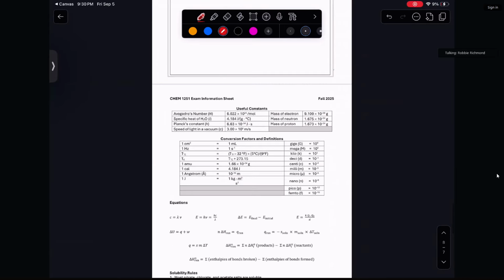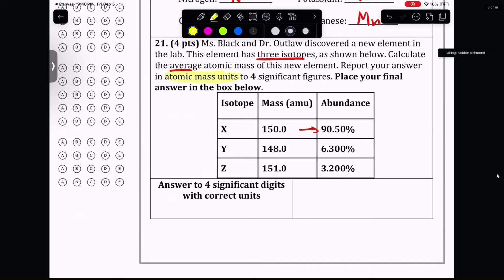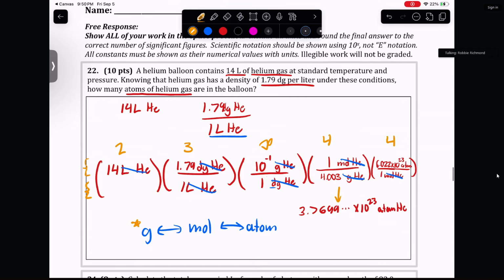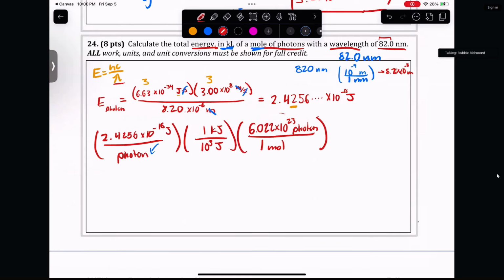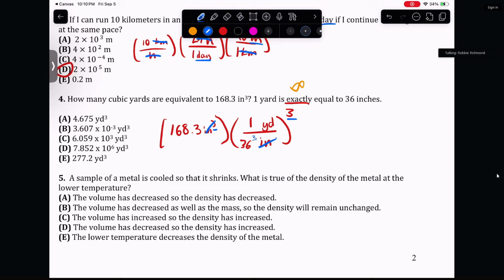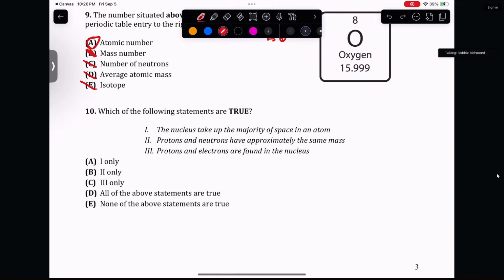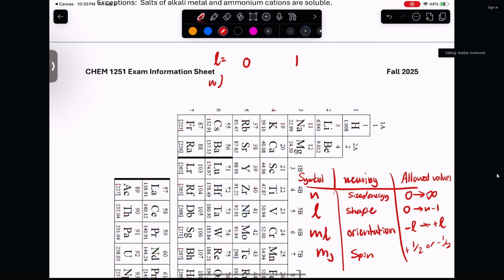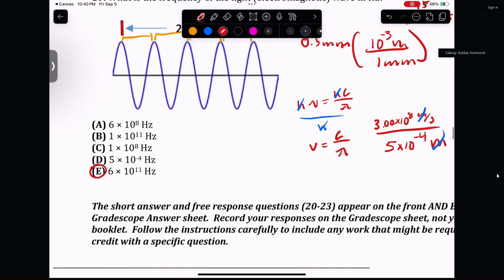Practice Exam 1 - Fall 2025